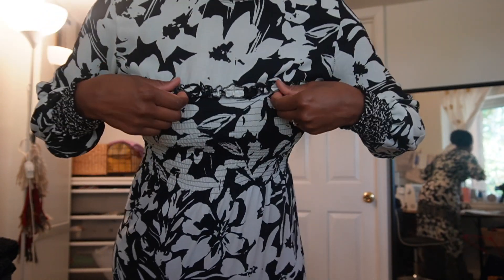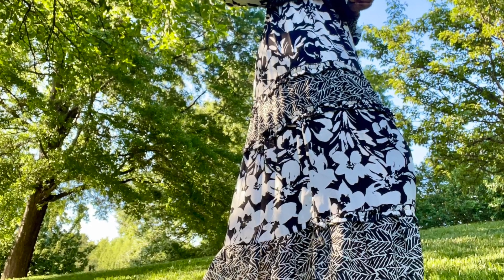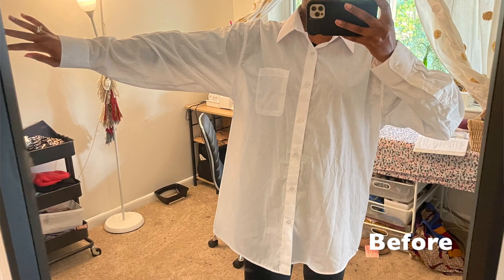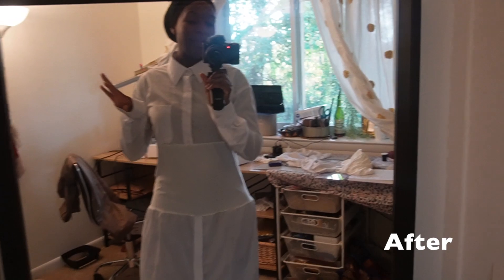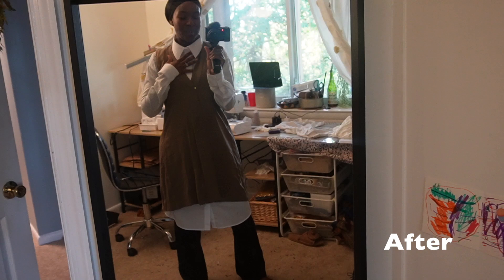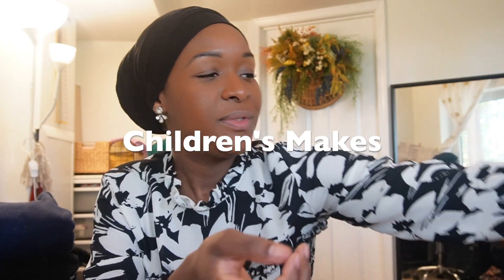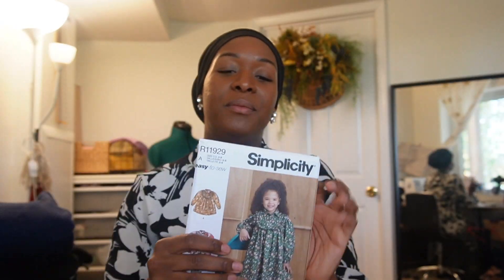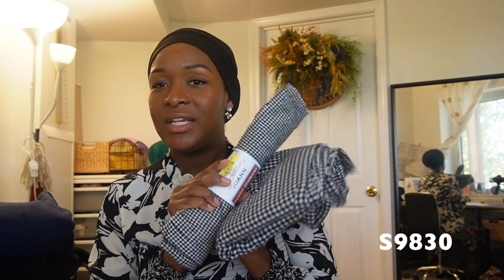My Fall Sewing Plans| New Patterns, Cozy Makes, Refashions, Mending, & Children's Wear!